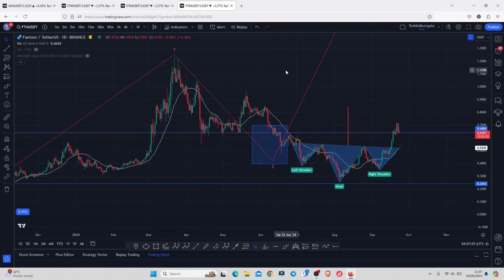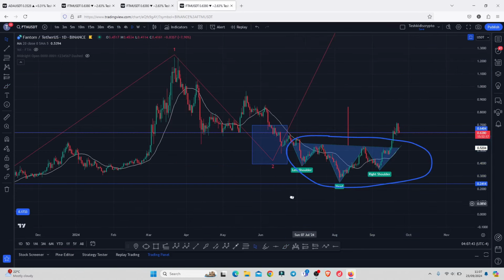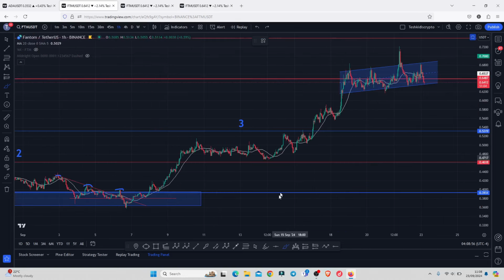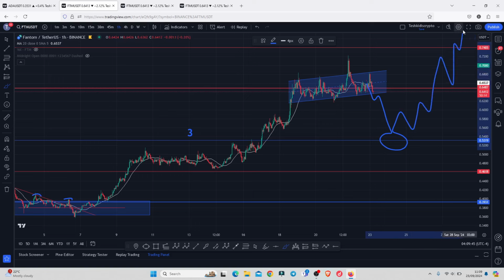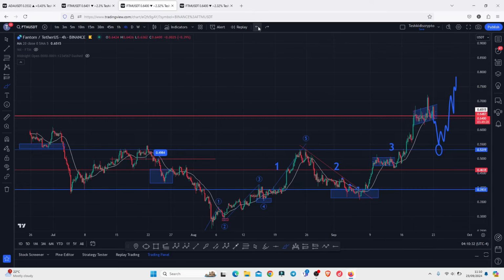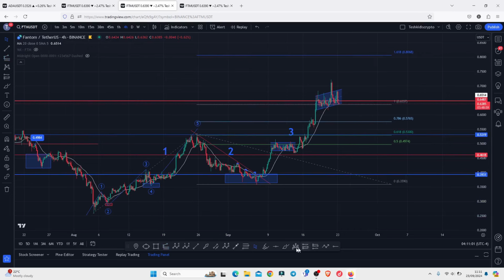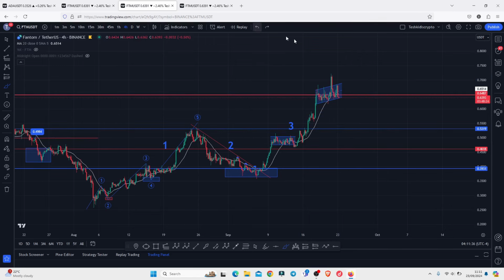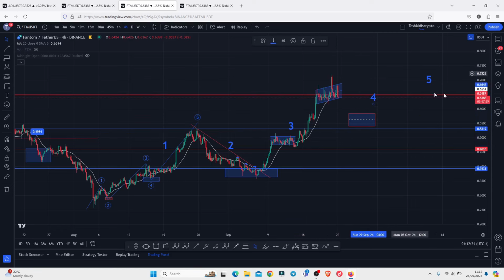🚨FANTOM (FTM) WILL NEVER SEE THESE PRICES AGAIN [NEXT TARGETS]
𝗗𝗘𝗣𝗢𝗦𝗜𝗧𝗘 & 𝗧𝗥𝗔𝗗𝗘 𝗧𝗢 𝗪𝗜𝗡 $700𝟬+(incl leverage) 𝗕𝗢𝗡𝗨𝗦 𝗢𝗡 𝗕𝗜𝗡𝗚𝗫
Major 𝗕𝗲𝗻𝗲𝗳𝗶𝘁𝘀 𝘆𝗼𝘂 𝘄𝗶𝗹𝗹 𝗴𝗲𝘁.
1. Chance to win iPhone 16  Pro Max
2. 𝗗𝗲𝗽𝗼𝘀𝗶𝘁 $100 𝗴𝗲𝘁 $70 𝗯𝗼𝗻𝘂𝘀 𝘃𝗼𝘂𝗰𝗵𝗲𝗿 ( 𝗺𝗮𝘅 𝟭𝟬𝘅 𝗹𝗲𝘃𝗲𝗿𝗮𝗴𝗲)
3. 𝗧𝗿𝗮𝗱𝗶𝗻𝗴 𝘃𝗼𝗹𝘂𝗺𝗲 $𝟭0𝟬𝟬𝟬,  𝗴𝗲𝘁 $30 𝗯𝗼𝗻𝘂𝘀 𝘃𝗼𝘂𝗰𝗵𝗲𝗿( 𝗺𝗮𝘅𝟭𝟬𝗫 𝗹𝗲𝘃𝗲𝗿𝗮𝗴𝗲)
4. 𝗧𝗿𝗮𝗱𝗶𝗻𝗴 𝘃𝗼𝗹𝘂𝗺𝗲 $50,𝟬𝟬𝟬 𝗴𝗲𝘁 $100 𝗯𝗼𝗻𝘂𝘀 𝘃𝗼𝘂𝗰𝗵𝗲𝗿( 𝗺𝗮𝘅𝟭𝟬𝗫 𝗹𝗲𝘃𝗲𝗿𝗮𝗴𝗲)